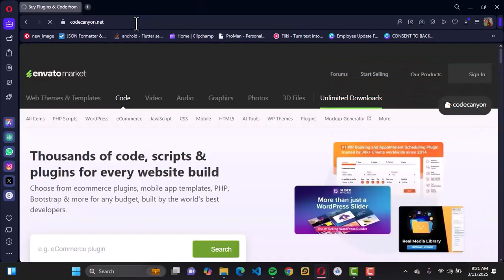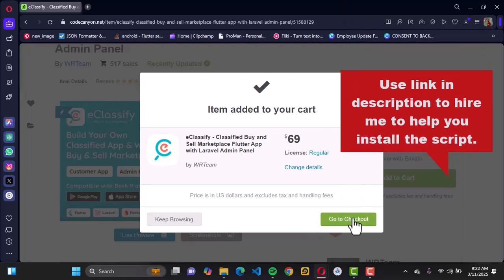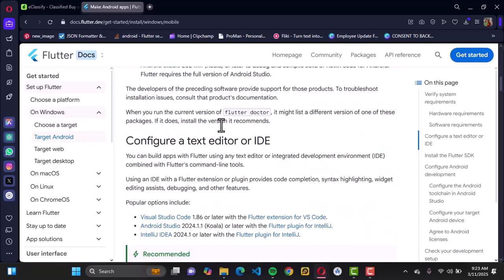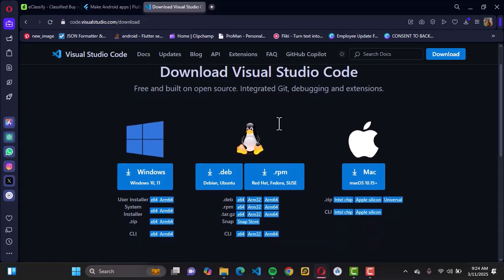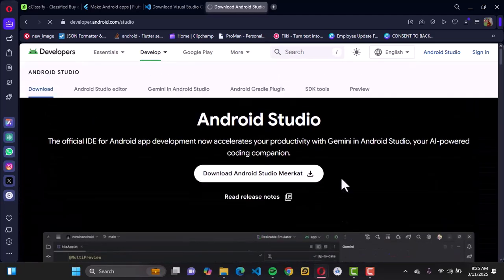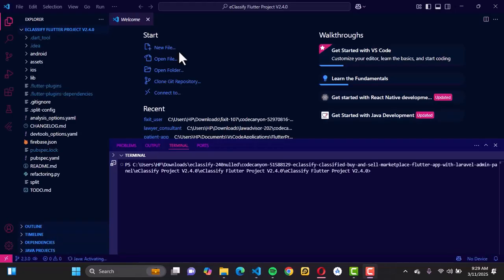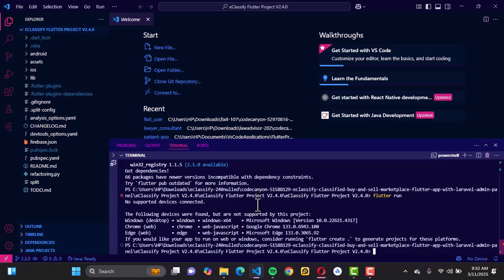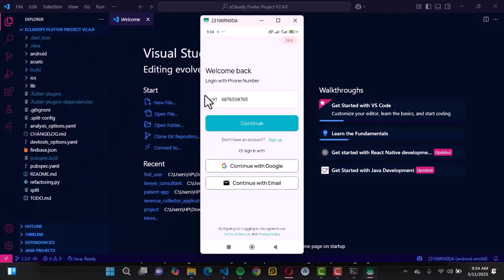How to Build a Profitable Buy & Sell Classified Mobile App with eClassify | Flutter & Laravel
🚀 Want to Build a Classified Buy & Sell Marketplace? Follow this step-by-step guide to develop eClassify – a powerful Flutter app with a Laravel admin panel!

💼 Need Professional Help? Hire Me

☕ Was this video helpful? Support me!

🔥 Grow Your Business with These Tools!

📝 About This Script:
eClassify is a powerful classified marketplace app built with Flutter & Laravel, perfect for creating a buy & sell platform like OLX or Craigslist. This tutorial will guide you through its setup, customization, and deployment!